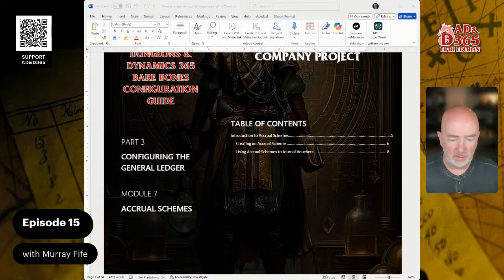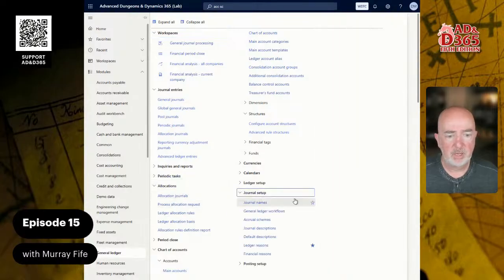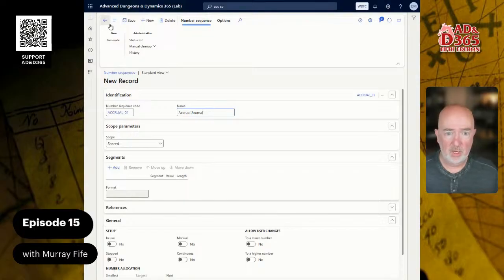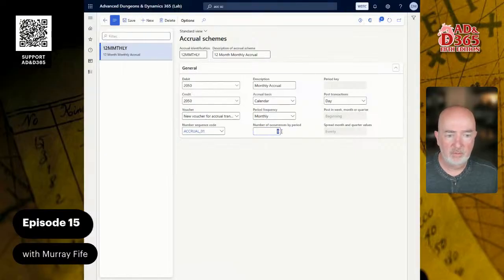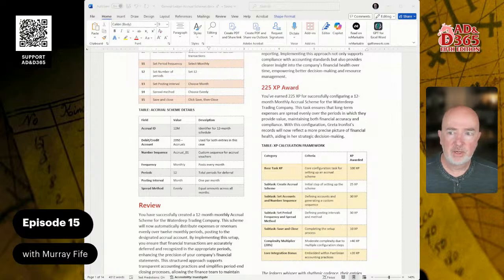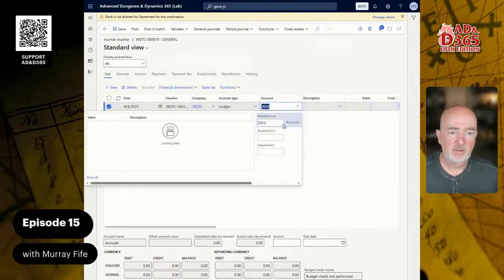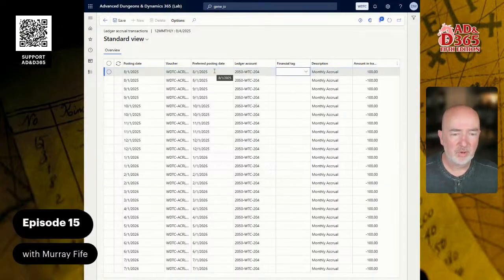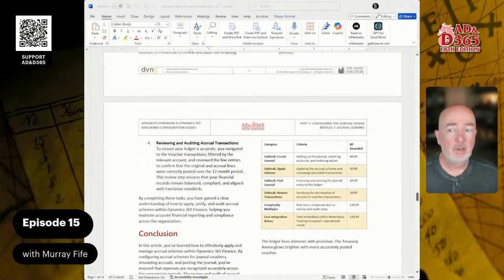Advanced Dungeons & Dynamics 365 Episode 15: Configuring Accrual Schemes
Let's create some Accrual Schemes